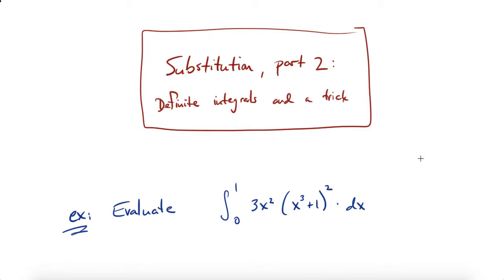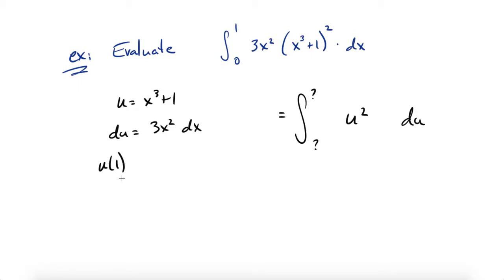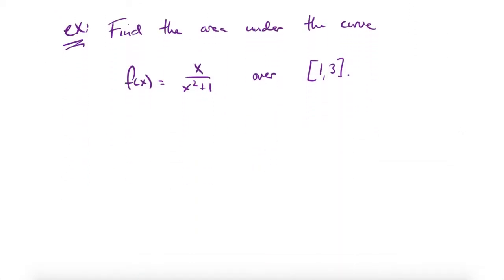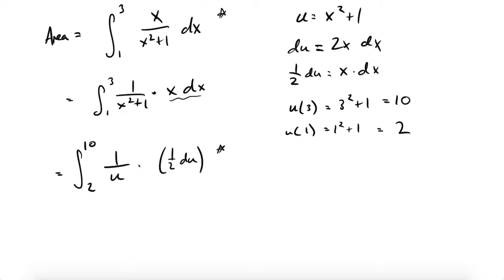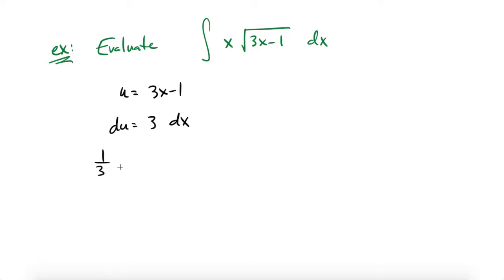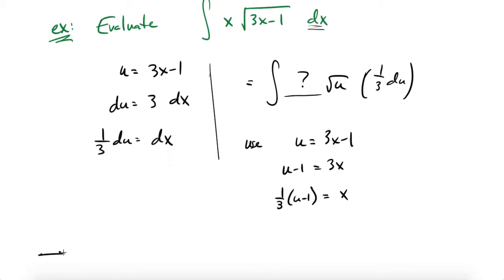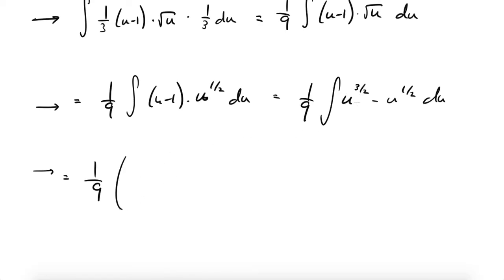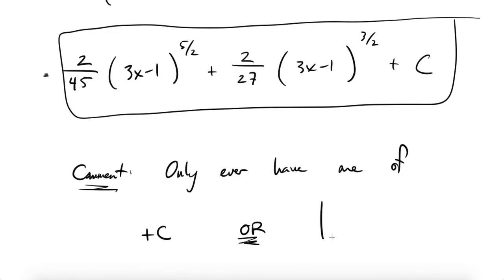Substitution part 2